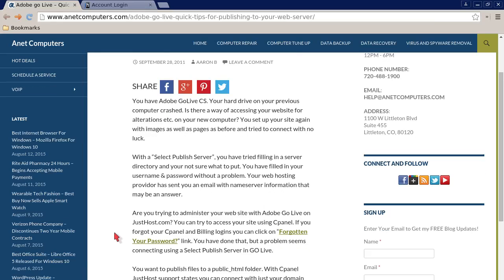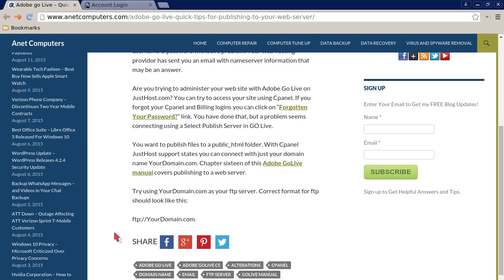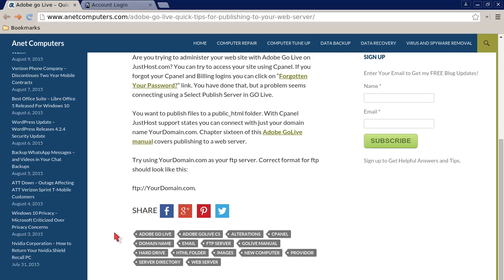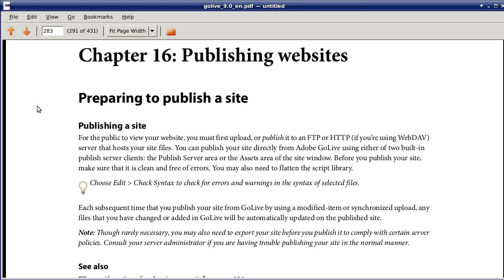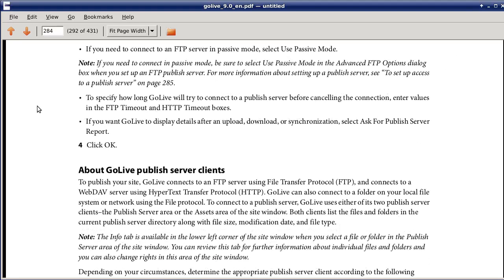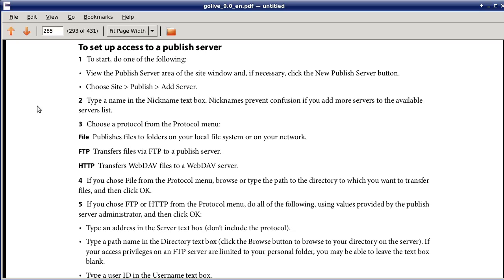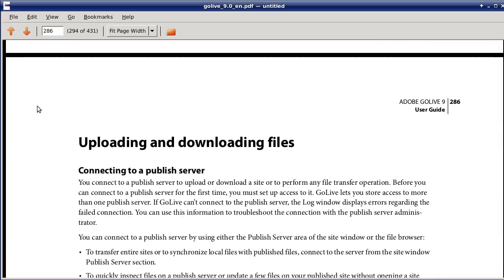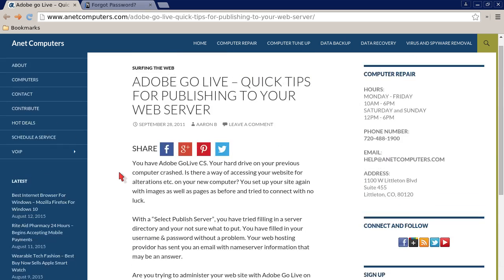Adobe go Live - Quick Tips For Publishing to Your Web Server